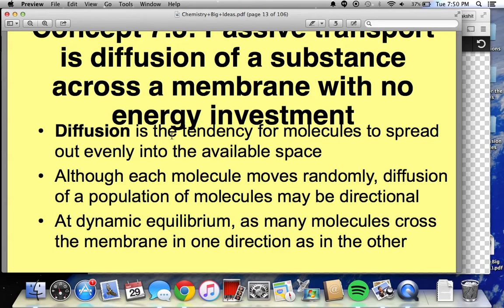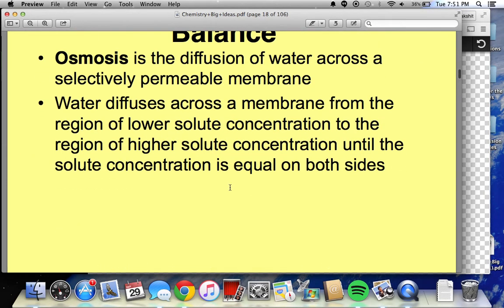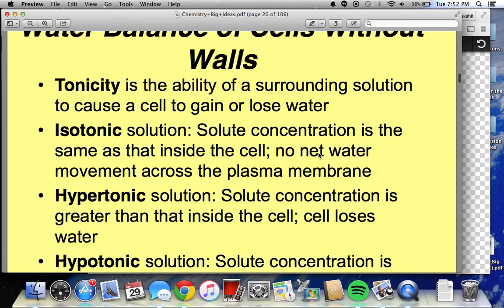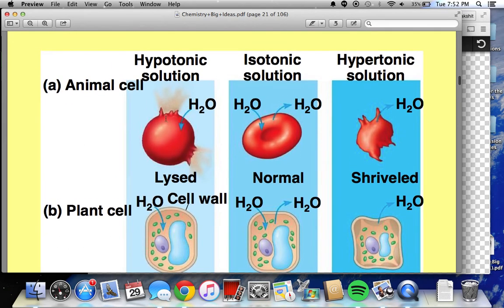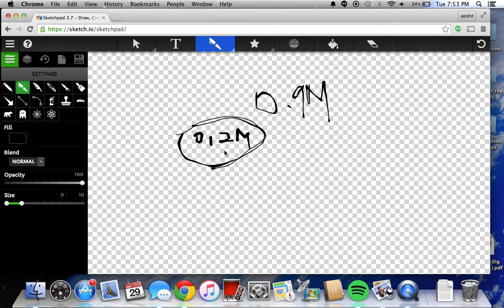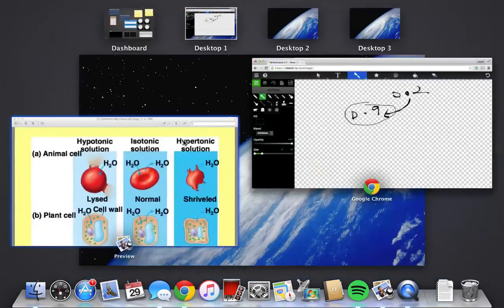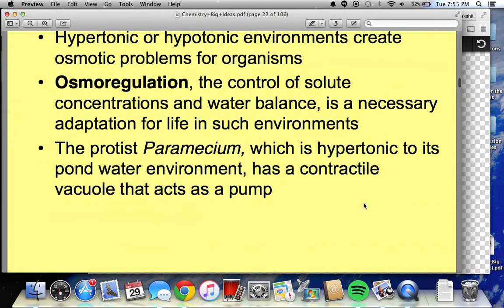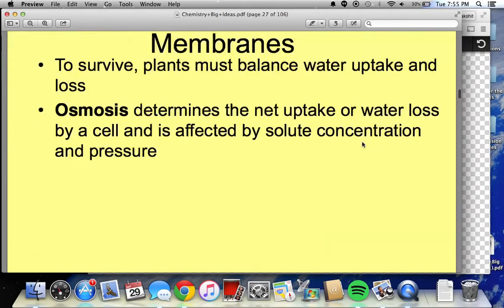Diffusion and Tonicity